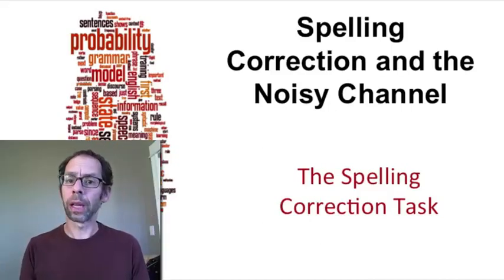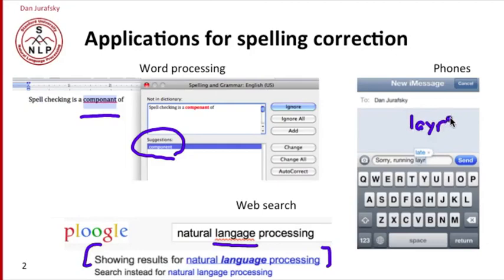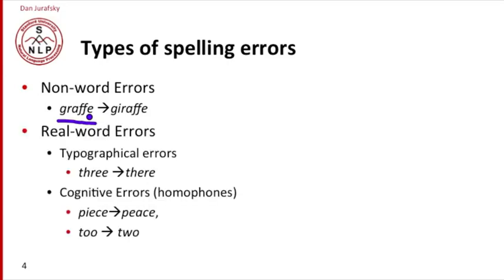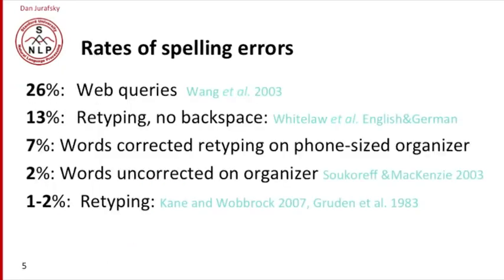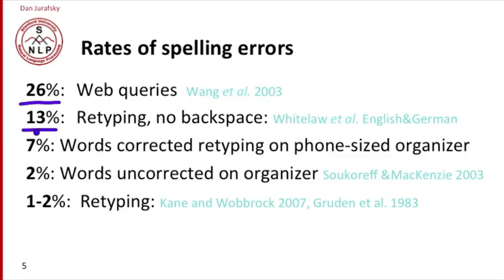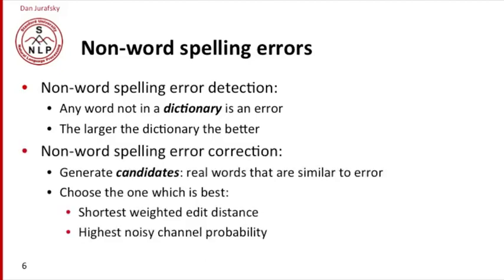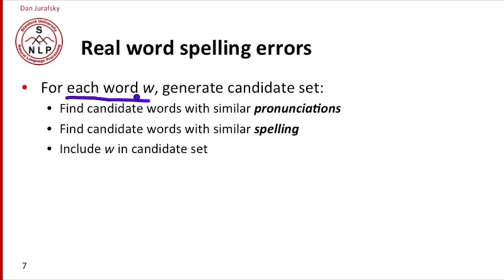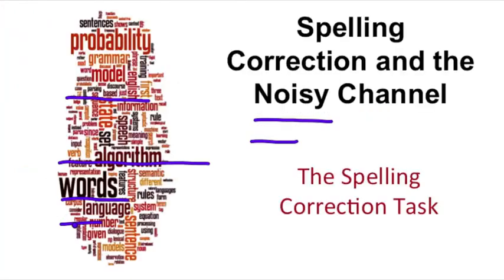2.2.1 Spelling Correction and the Noisy Channel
Spelling Correction and the Noisy Channel